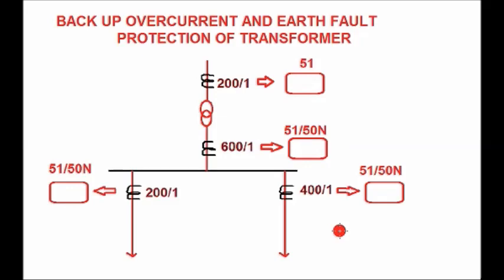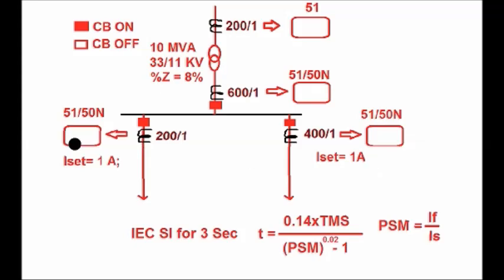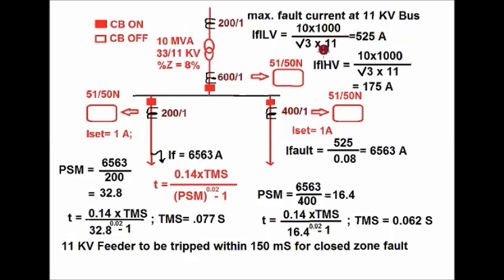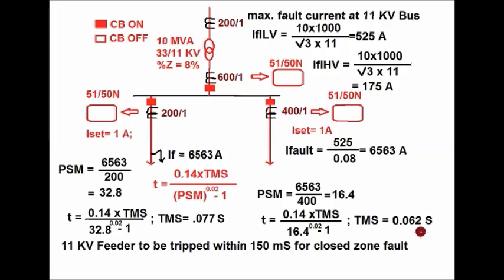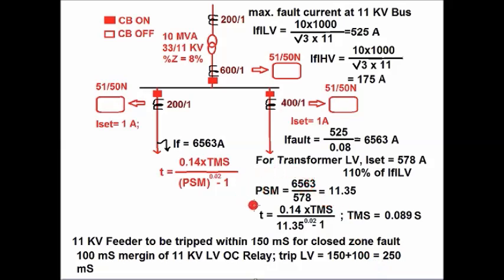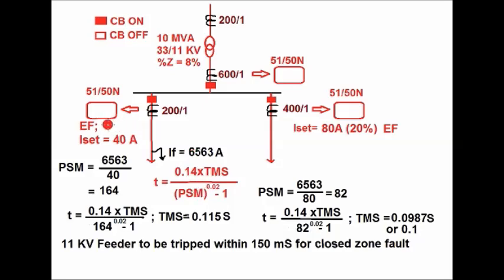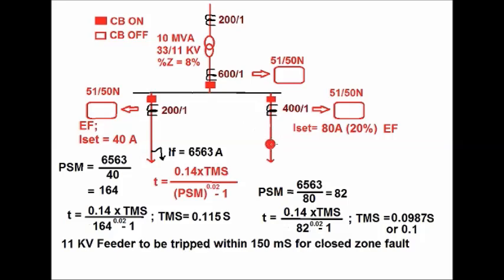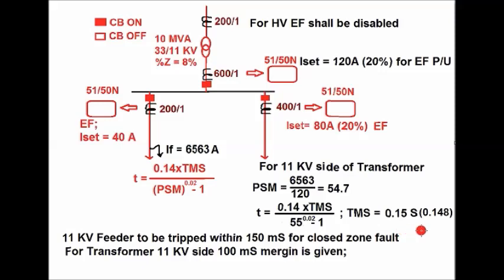BACK UP OVERCURRENT AND EARTH FAULT PROTECTION OF TRANSFORMER WITH RELAY COORDINATION